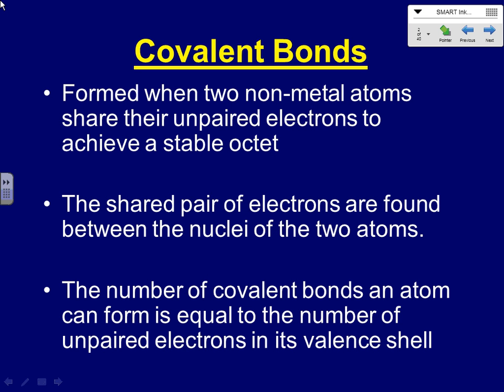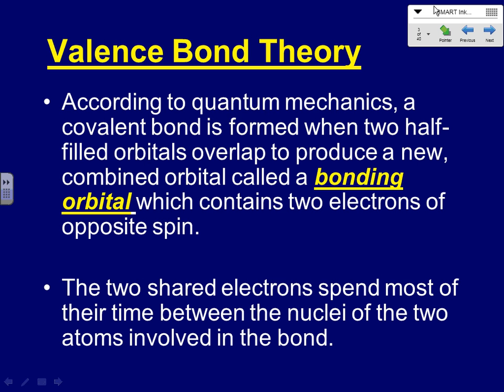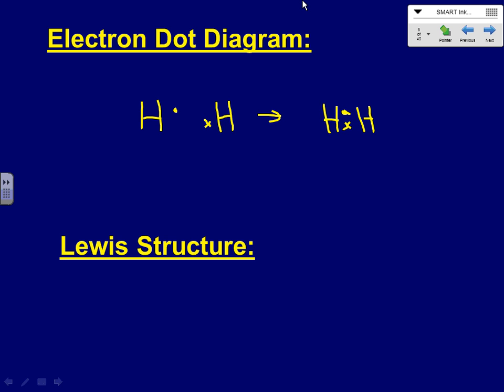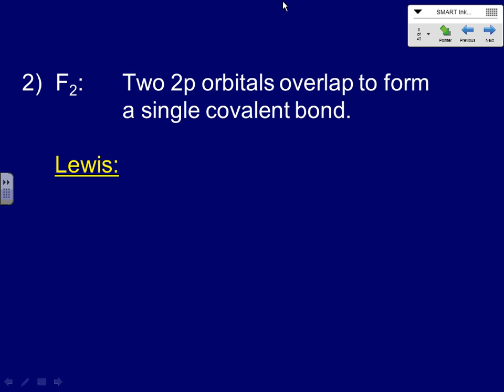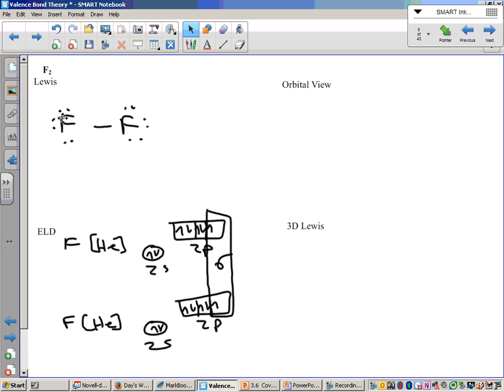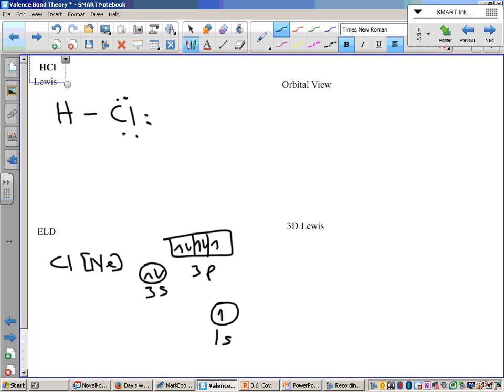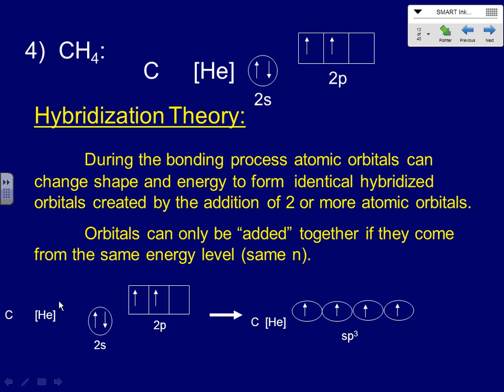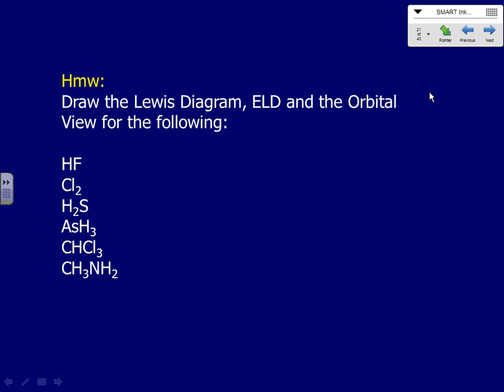SCH 4U U3 6.0 Valence Bond Theory and Sigma Bonds